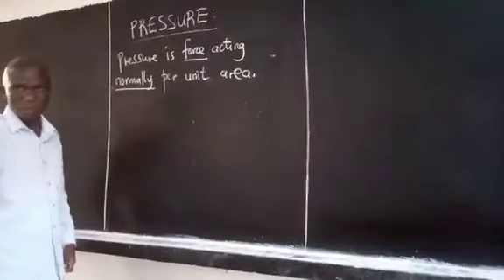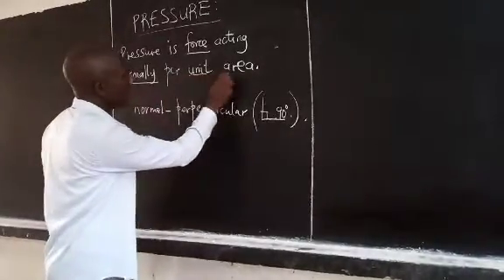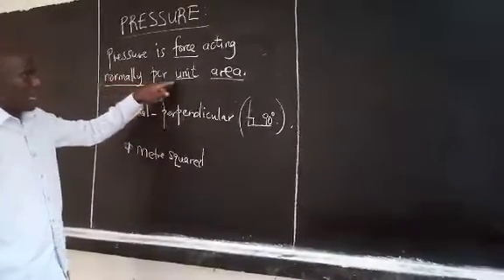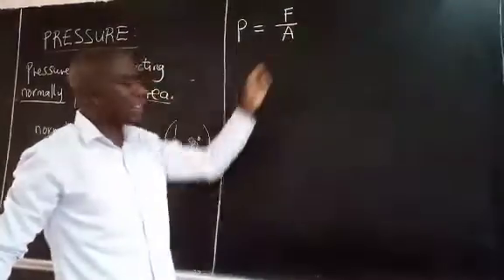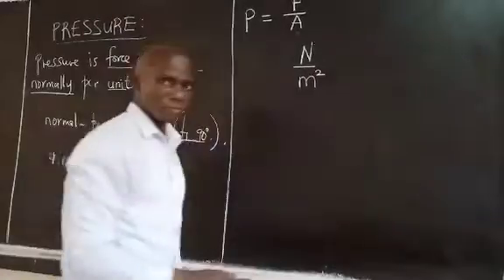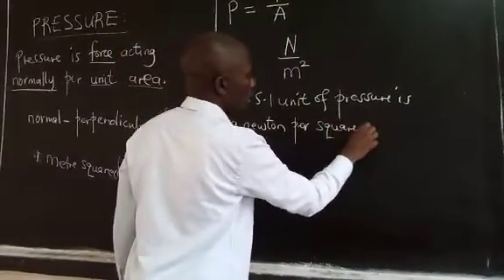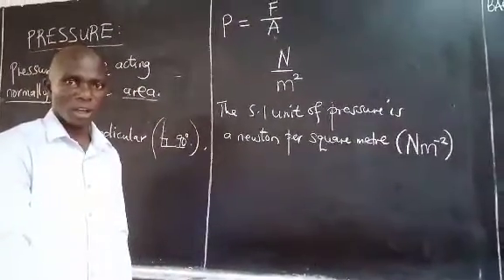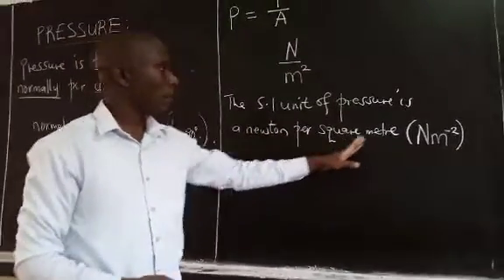O' level physics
PRESSURE
-Lesson one